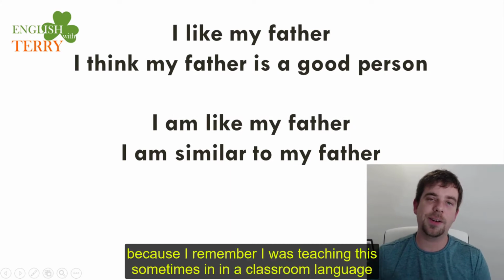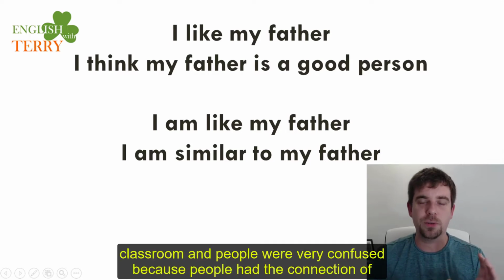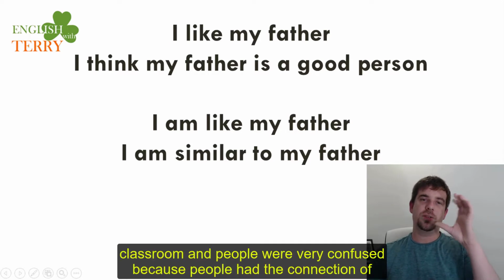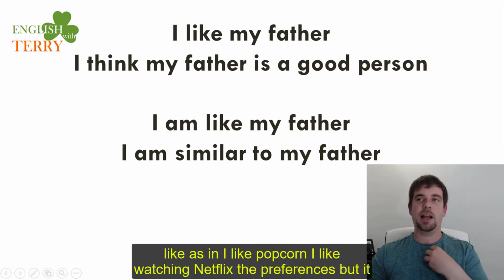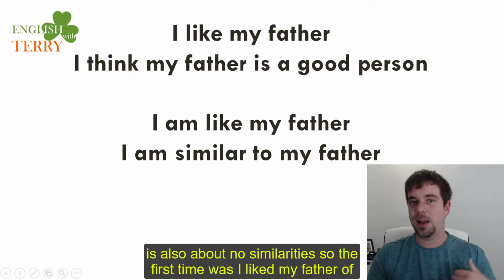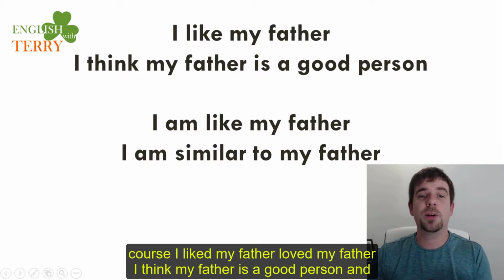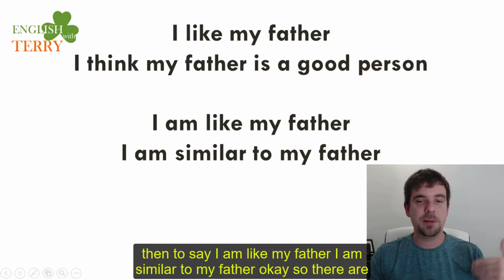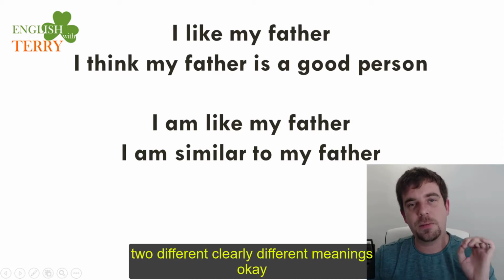How to use the word LIKE perfectly in English!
we have many different ways to use the word LIKE in English!
Watch the video to discover how to use it perfectly!

Hey would you like to take one of my free mini courses? I have 5 cool FREE mini courses about different topics!

Business English

Fluency and listening skills

How to use the word LIKE perfectly in English! If you are looking for How to use the word LIKE perfectly in English!, then watch this video to learn everything you need to know about How to use the word LIKE perfectly in English!

My Mission is to help other people learn my language and for people to feel confidence and fluency in English!

To speak English is to speak to the world, so many new experiences are possible when you speak a different language , so I make youtube videos and courses to help people do this!

I am Irish, I am from a small town in the North west called Donegal town.

I can speak Spanish, Portuguese, French and Spanish, I have some basic Polish and German as well, but not much time to practice them these days..

How long have you been a teacher?

I have been a teacher for 9 years and working online for the past 4 years , I love it !
It’s my dream!

Have you ever lived in a Different country?

Yes ! I have lived in Spain, Italy and Brazil! Amazing experiences!

Can I ask you to make a video?

What is included in your online school!

I have 150 lessons! 12 hours of video lessons, which teach you everything you need to know to be fluent and confident in English!

I feel that listening is the most important skills, in all my languages, or when I start a new language, I always work with listening skills first!
In my free course you can see the strategies I use to train my listening!